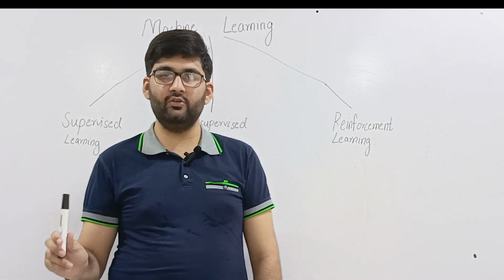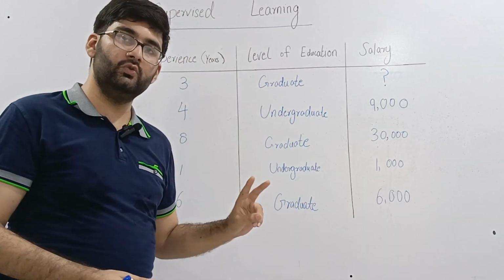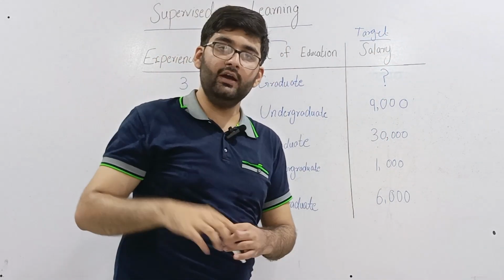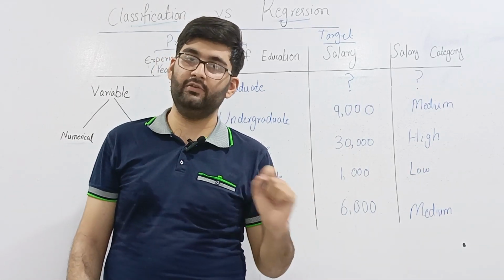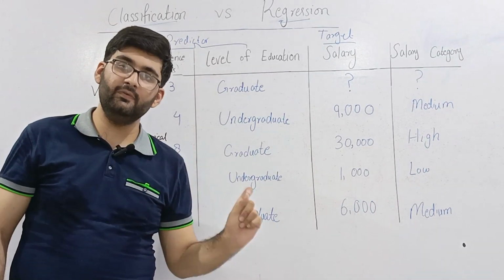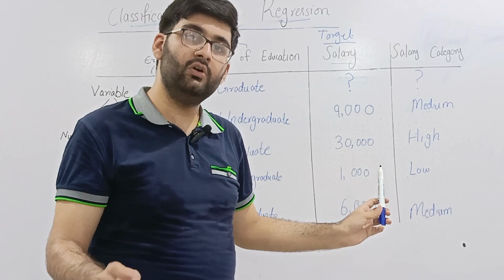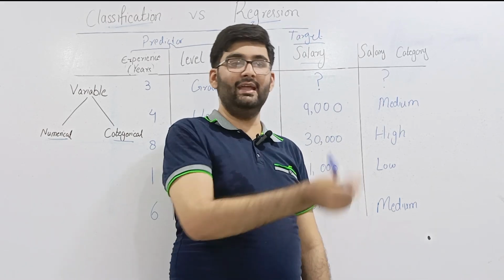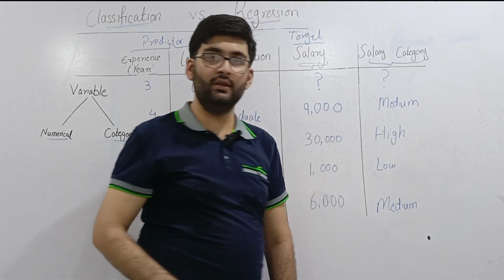Lec-2: Types of Machine Learning | Supervised Learning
The second lecture of the machine learning series offers a gentle overview of supervised learning and outlines the differences between classification and regression